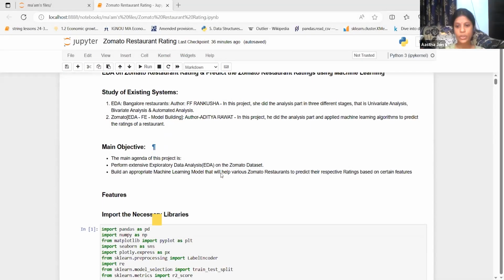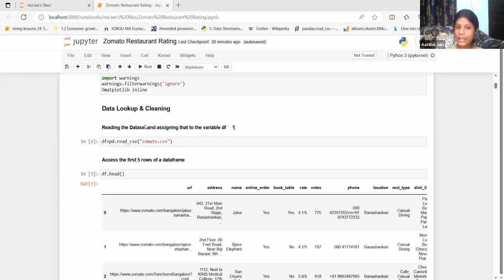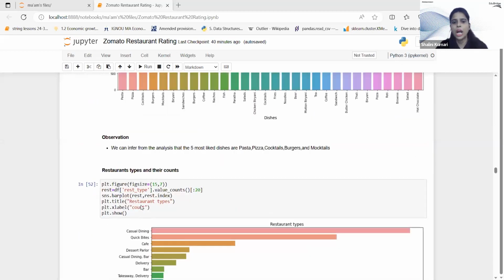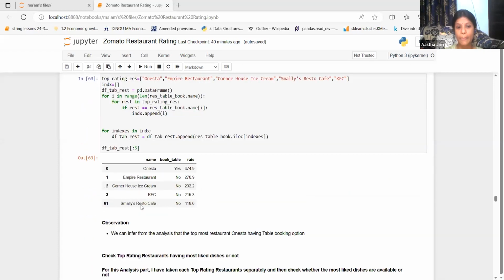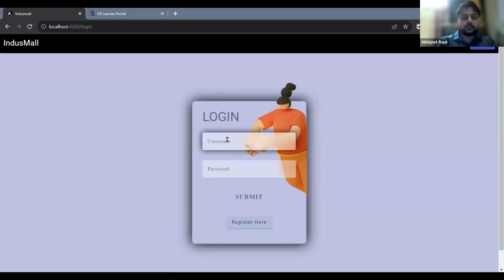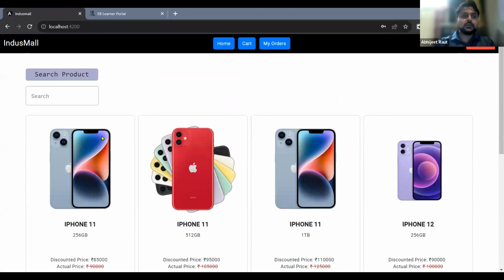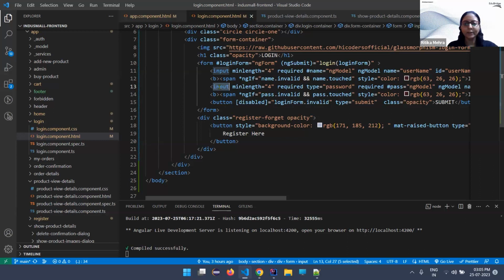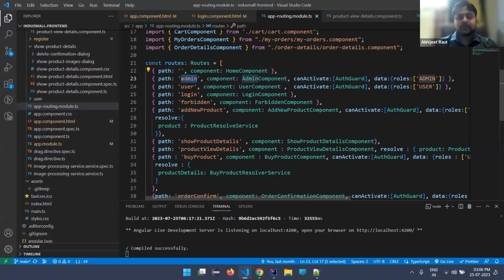Project Presentation and Feedback with an Expert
Our team of industry expert will help you with consultations to build projects that will help solve real-world issues.

With proper guidance and step-by-step project delivery, you'll be exposed to industry trends and become more confident about your roles.

🎯About EduBridge
At EduBridge, we're committed to transforming lives through accessible online learning and comprehensive placement services. Our mission is to empower individuals with the skillset they need to excel in their careers and achieve their

🔥 What You'll Discover:
Join us as our students will take you on a journey through their experiences with EduBridge, shedding light on how our courses have helped them acquire essential skills and knowledge From sharpening technical expertise to enhancing soft skills, our learners are equipped to thrive in today's competitive job market.

💬 Real Stories, Real Success:
Listen to first-hand accounts of how our courses have opened doors to new opportunities. Our learners share how they've gained confidence, honed their abilities, and navigated the path to success with the support of EduBridge's expert educators and comprehensive placement assistance.

🌈 Why Choose edubridge
✅ Rigorous and Relevant Courses: Our curriculum is designed to align with industry needs, ensuring learners are job-ready upon completion.
✅ Supportive learning Environment: Personalized guidance and interactive learning make education engaging and effective.
✅ Placement Excellence: Our placementservices connect learners with a network of hiring partners, facilitating a seamless transition to their dream

🙌 Join Our community
Are you ready to embark on your journey towards professional success?

🔥What you will see:
00:00 - 00:04 Introduction
00:05 - 03:02 Data Analytics
03:03 - 06:07 JAVA
06:08 - 06:44 github Profiles of students

Remember, at EduBridge, we are not just shaping careers but creating successstory 🌟🚀

Thank you for being a part of the EduBridge learning community Let's learn, grow, and succeed together! 📚🌱